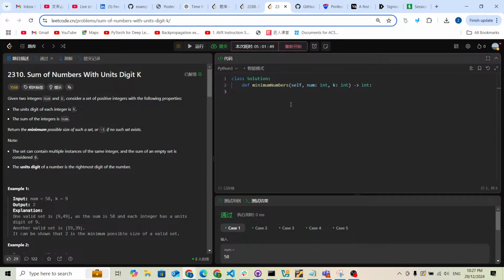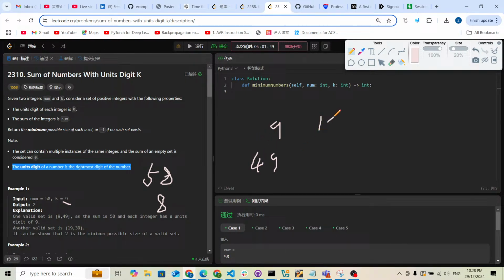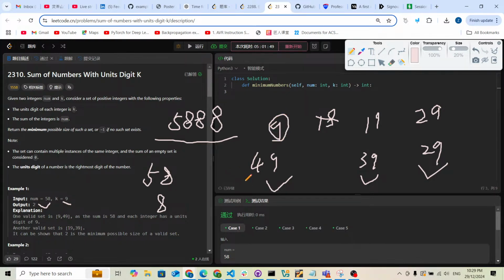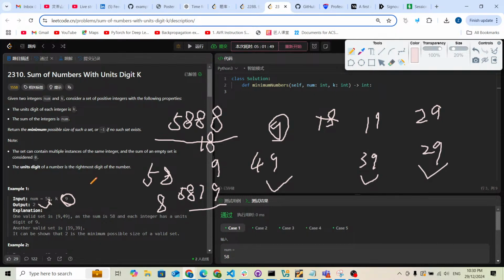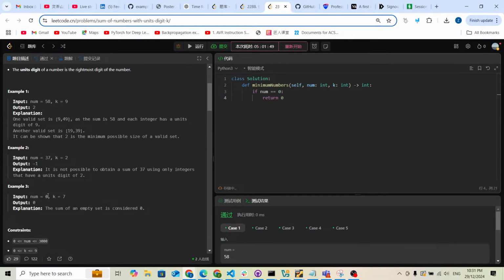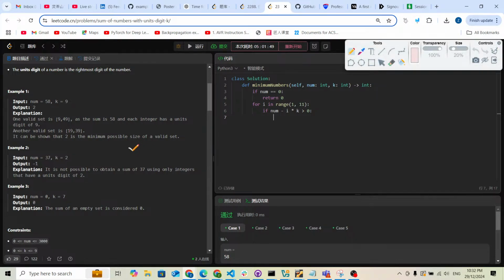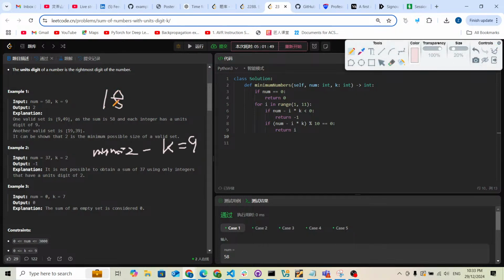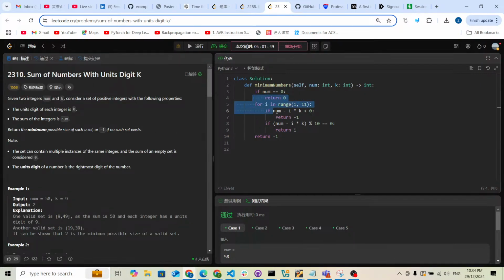Leetcode 2310. Sum of Numbers With Units Digit K (math)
2310. Sum of Numbers With Units Digit K